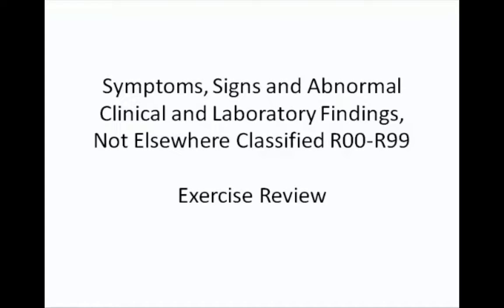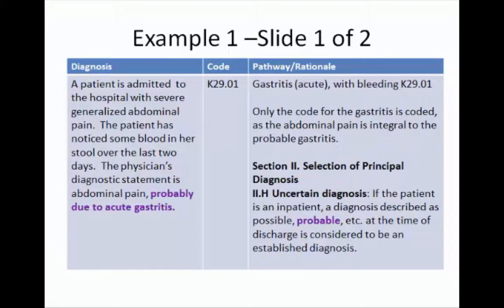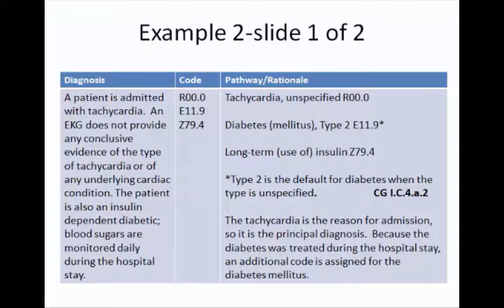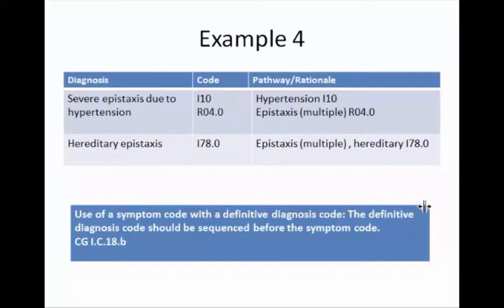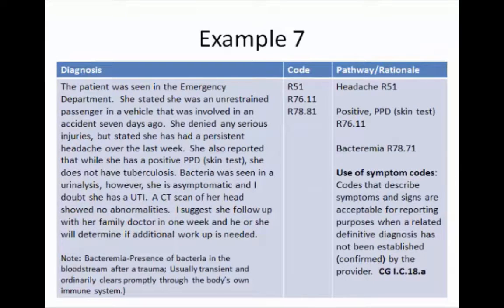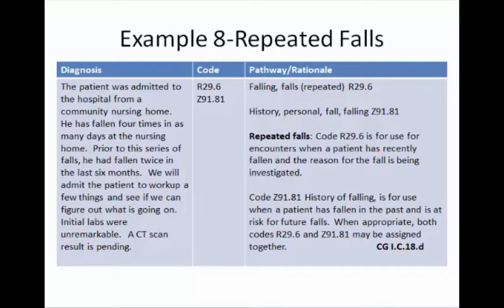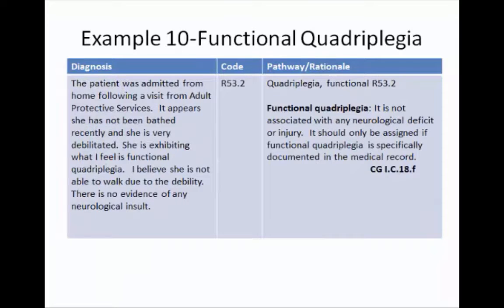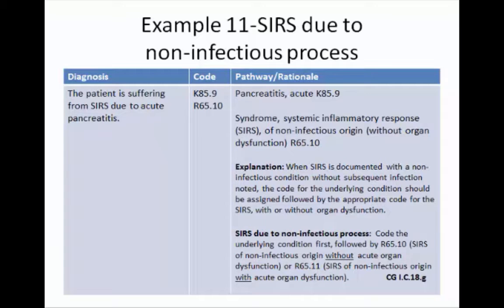HIT220.221 Coding Handbook Chapter 13 - Symptoms, Signs & Abnormal Labs (Updated 2017)